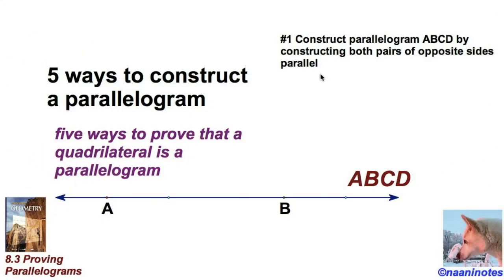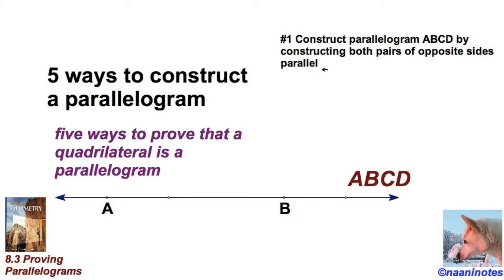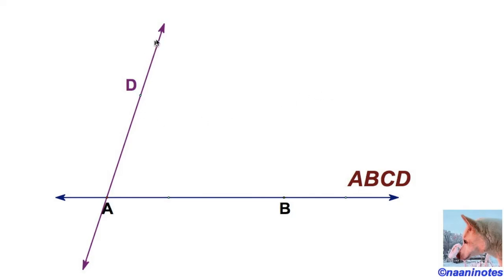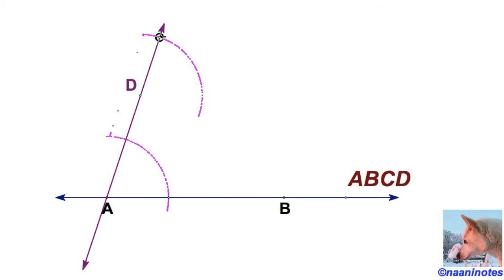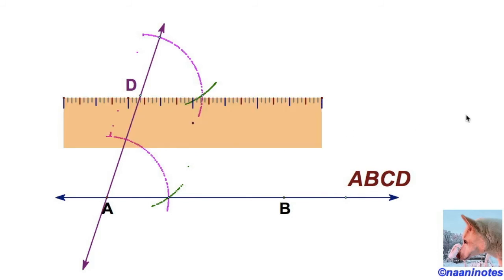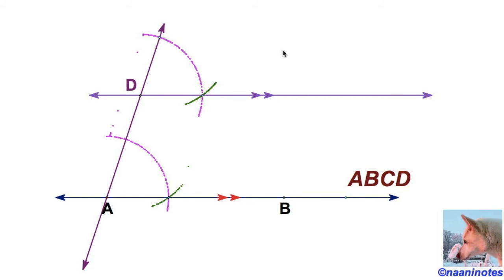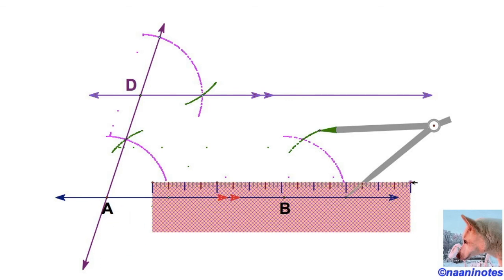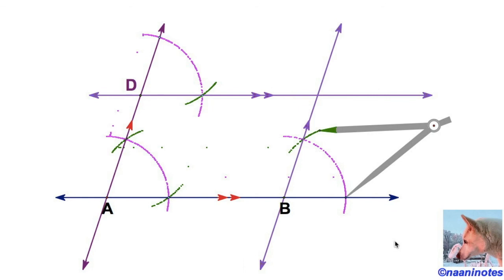Compass construction of a parallelogram #1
This is the first of a five part series of parallelogram constructions intended for high school geometry.

We use the McDougal Littel textbook pictured in the video.
Section 8.3 illustrates the five methods for proving that a quadrilateral is a parallelogram.  My students perform all five of these constructions on a double sided sheet op paper.  All five constructions together taught live require about a half hour of instruction time.

Definition:  If both pairs of opposite sides of a quadrilateral are parallel, then the quadrilateral is a parallelogram
Construction #1 - Construct a quadrilateral with both pairs of opposite sides parallel.

Theorem 8.7. If both pairs of opposite sides of a quadrilateral are congruent, then the quadrilateral is a parallelogram.
Construction #2 - Construct a quadrilateral with both pairs of opposite sides congruent.

Theorem 8.8. If both pairs of opposite angles of a quadrilateral are congruent, then the quadrilateral is a parallelogram.
Construction #3 - Construct a quadrilateral with both pairs of opposite angles congruent.

Theorem 8.9. If ONE pair of opposite sides of a quadrilateral is both congruent AND parallel, then the quadrilateral is a parallelogram
Construction #4 - Construct a quadrilateral with one pair of opposite sides bot parallel and congruent.

Theorem 8.10. If the diagonals of a quadrilateral bisect each other, then the quadrilateral is a parallelogram.
Construction #5 - Construct a quadrilateral with diagonals that bisect each other.